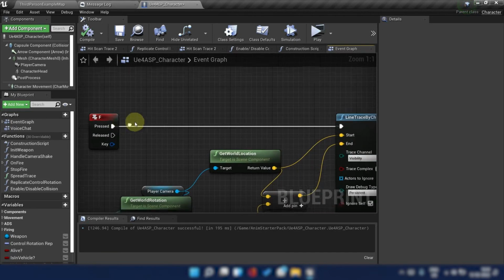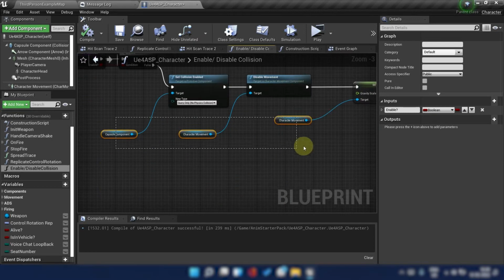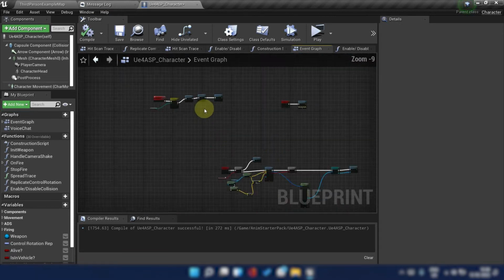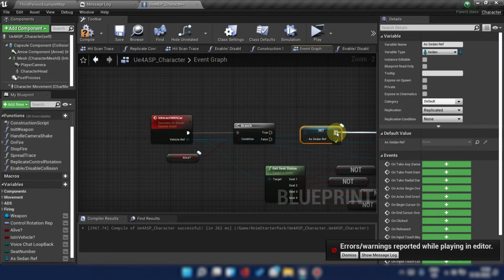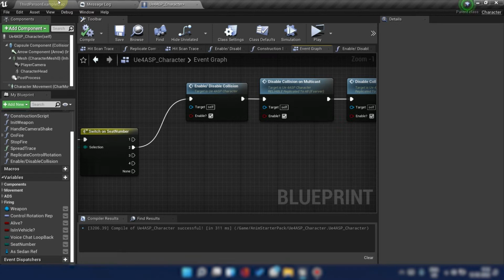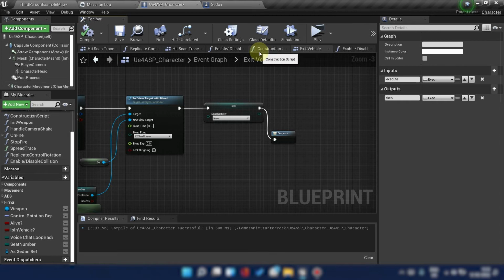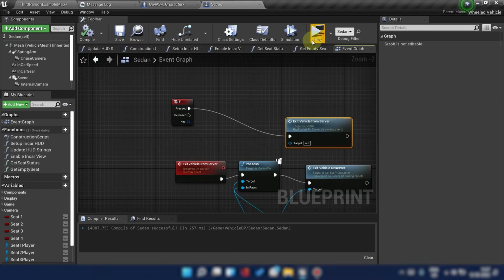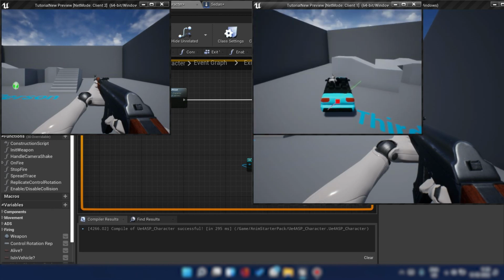Exit Vehicle - Replicated Vehicles with Passengers || Part 3 || True FPS Series(Multiplayer)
Welcome bro! Let's go and create a true fps game in Unreal Engine 4.

Engine - 4.26.2 (Works in all engine)
Language - English